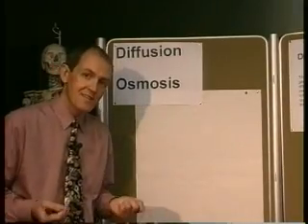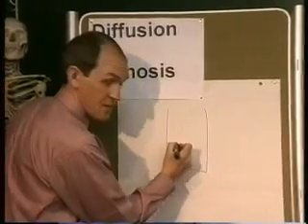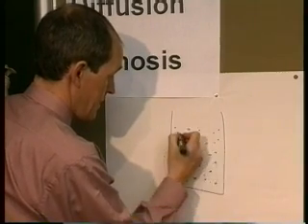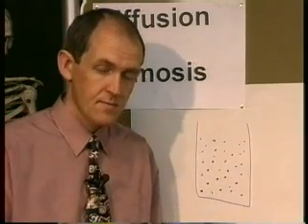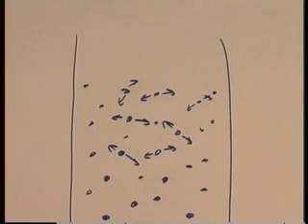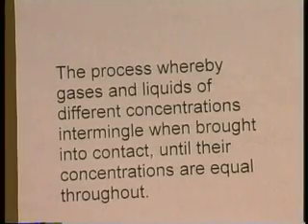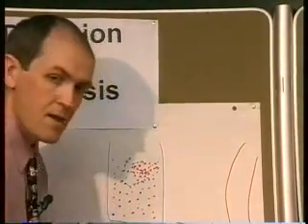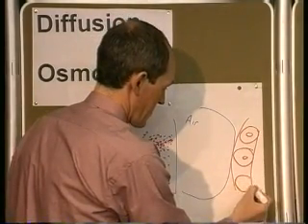Osmosis and Diffusion Part 1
Essential science - diffusion and osmosis
Diffusion
This can be defined as the process whereby liquids or gases of different
concentrations mix up with each other, when they are brought into contact,
until their concentrations are equal throughout. For example, if you take a
glass of clear water and put in a drop of ink, at first you will have an inky
area while the rest of the water will still be clear. However, over time, even
if you do not stir it up, the whole glass will become inky as the ink molecules
mix up with the rest of the water molecules in the glass.
This happens because the water and ink possess some heat energy. In
a hot object the molecules are vibrating; in fact the hotter the substance
the more vigorously the molecules will be vibrating. This is the difference
between a hot and a cold substance. In the hot substance the molecules
are vibrating more energetically than in the cold. The result of this molecular
movement is that the ink and water molecules vibrate into each other and
end up mixing in together until their distribution is equal throughout the
particular medium. The hotter the water the more rapidly the process of
diffusion will take place. Because diffusion requires the molecules to be
able to move relative to each other the process can only take place in
fluids (gases and liquids are both defined as fluids). This principle of
molecular vibration and heat is referred to as kinetic theory. Kinetic means
to do with movement.
Diffusion is a physical process which is essential for numerous
physiological processes. For example, the concentration of oxygen in the
air sacs of the lungs is higher than in the blood which is pumped to the lungs. Diffusion occurs in an attempt to make the concentration of oxygen
equal in the air and in the blood. This results in the movement of oxygen
from air into the blood. If this process were to suddenly stop we would all
die within a few minutes.
The rate at which diffusion occurs depends on several factors including
temperature, size and concentration of the particular molecules, pressure
and the area over which diffusion is free to occur.